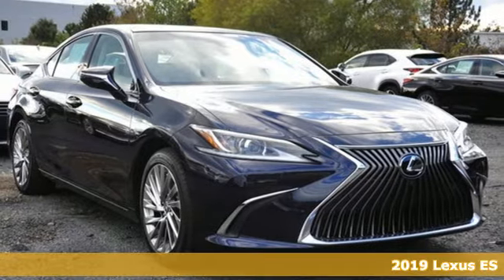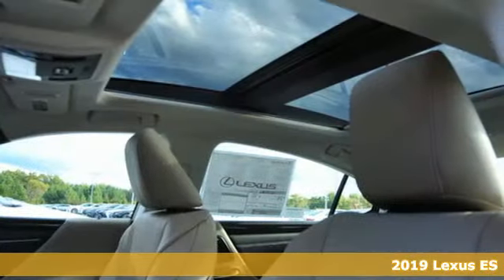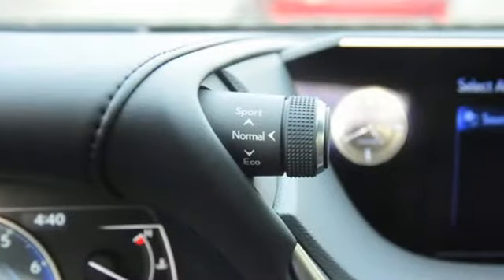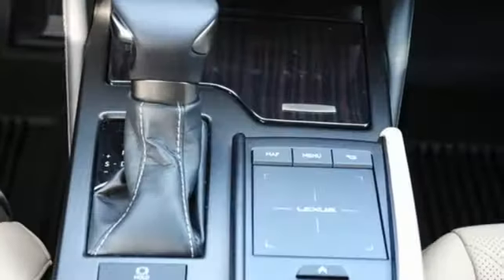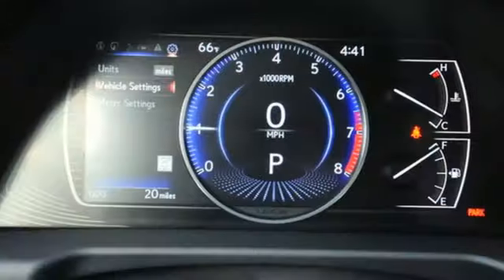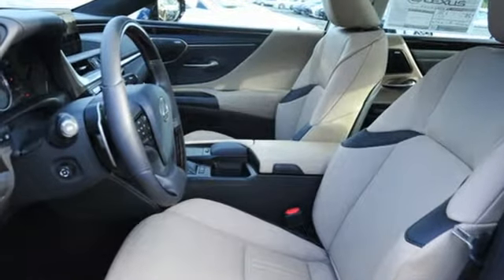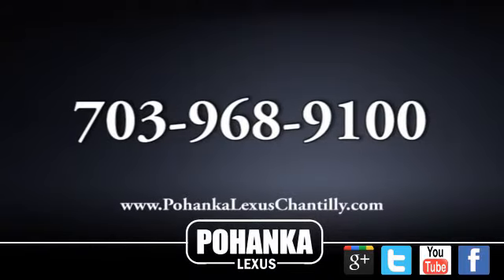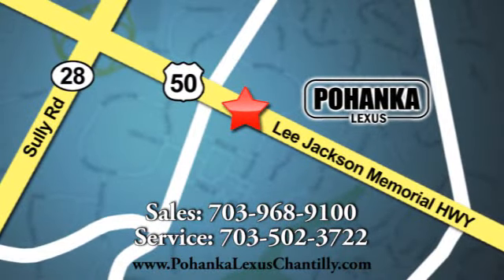New 2019 Lexus ES Chantilly Dale City VA DC, MD ESKU005602 - SOLD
Year: 2019
Make: Lexus
Model: ES
Trim: ES 350 FWD
Engine: L Cyl.
Color: 8X5
Stock #: ESKU005602
VIN: 58ABZ1B14KU005602
Packages P 2T All Weather Floor Liners with Trunk Tray P Z2 Trunk Mat/Cargo Net/Whl Locks/Rr Bumper App/Glove Accessories F BR Blindspot Monitor w/Rear Cross Traffic Alert, Intuitive Parking Assist w/Auto Braking, Rear Pedestrian Detection and Panoramic View Monitor F CG Wireless Charger F FL 18-in Split-5-Spoke Alloy Noise-Reduction Wheels F GF 10.2-in Head-Up Display (HUD) F HM Power Rear Sunshade F LL Luxury Package F NL Navigation/Mark Levinson Audio Package: Navigation System with 12.3-in Color Multimedia Display, Apple CarPlay Compatibility, Lexus Enform Dynamic Navigation (Complimentary For The First Three Years of Ownership). Dynamic Voice Command, Lexus Enform Destination Assist (Complimentary for the First Year of Ownership), Electrochomic (Auto-Dimming) Rearview Mirror with Homelink, Mark Levinson PurePlay 17 Speaker, 1,800 Watt Premium Surround Sound Audio System F OT Hands-Free Power Open/Close Trunk F PR Panorama Glass Roof F WV Heated Wood & Leather Trimmed Steering Wheel with Windshield Wiper Deicer and Fast Response Interior Heater P G4 Illuminated Door Sill

Address:
13909 Lee Jackson Memorial Hwy